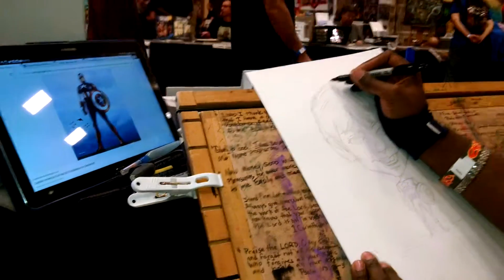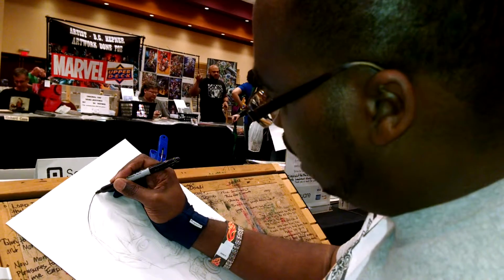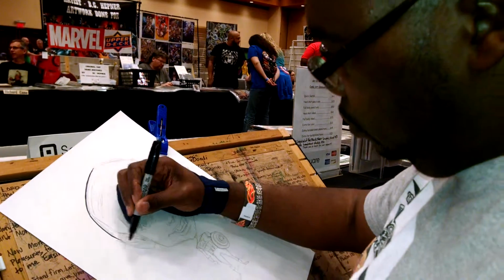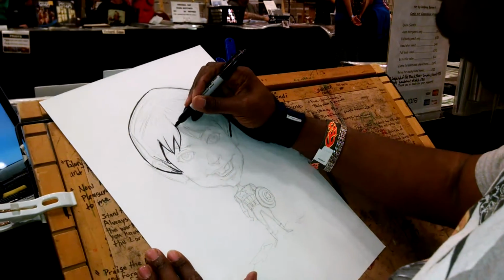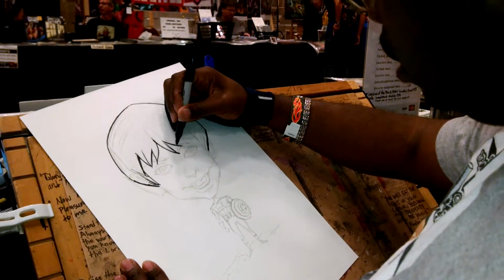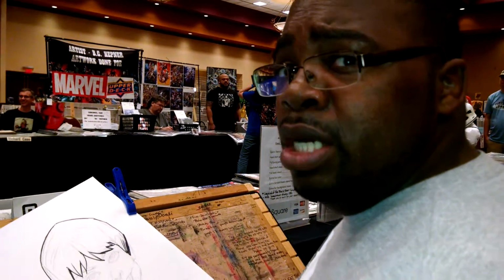Rod B at the Charlotte Comic Con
Check out Rodney Bennett as he works on a caricature.